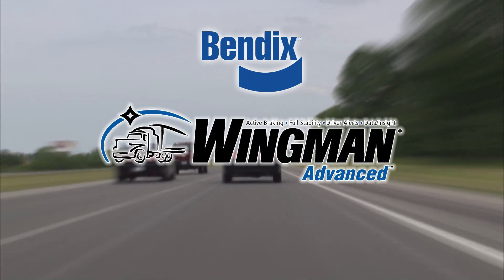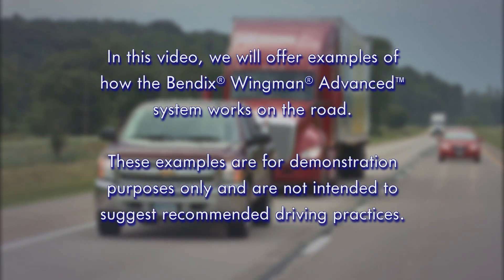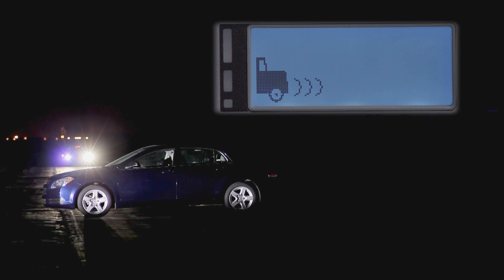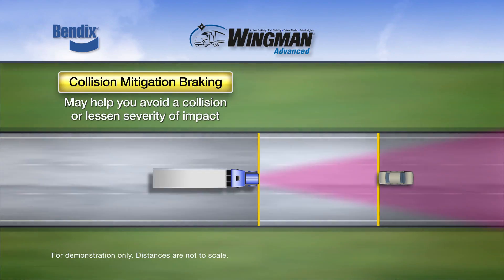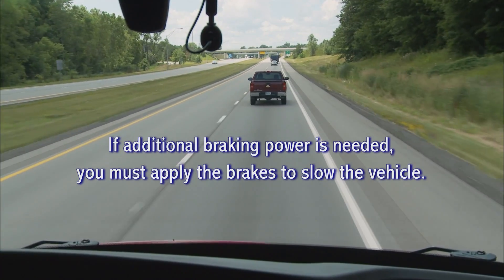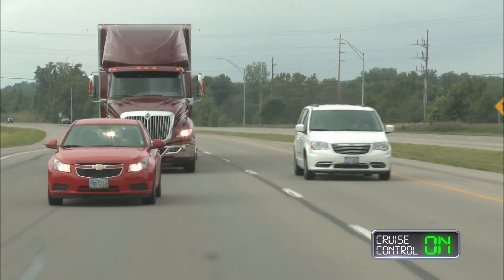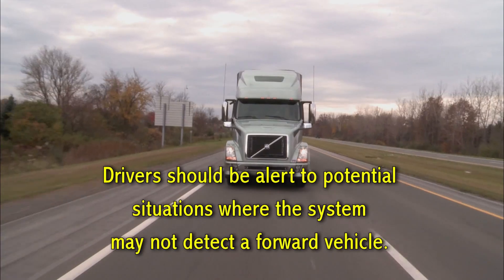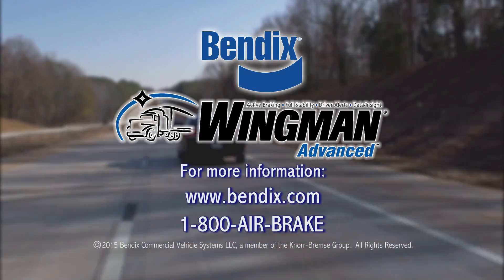Driving with Bendix® Wingman® Advanced™ - A Collision Mitigation Technology (BW5004)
This video provides basic guidelines for driving a vehicle equipped with Bendix® Wingman® Advanced™ -- A Collision Mitigation technology by Bendix Commercial Vehicle Systems LLC. It demonstrates how Bendix Wingman Advanced works, the potential loss-of-control driving situations it can help mitigate, what to expect when using the technology, and what the system can and cannot address. Bendix Wingman Advanced delivers adaptive cruise control with braking features along with collision mitigation technology. The system provides both warnings and active interventions to help drivers avoid rear-end collisions or, at least, help reduce their severity. The system provides following distance and stationary object alerts which are always available -- whether or not cruise control is engaged. When drivers utilize the adaptive cruise control with braking feature, the system will also actively intervene to help them maintain a safe following distance behind a forward vehicle by reducing throttle; engaging the engine retarder; or, if necessary, applying the foundation brakes. The collision mitigation feature of Bendix Wingman Advanced provides additional interventions, whether or not cruise control is active, by alerting the driver and automatically applying the brakes to help decelerate the vehicle when the system senses a rear-end collision may be imminent. The system is designed and delivered by Bendix, the North American leader in active vehicle safety and braking technologies. Ultimate responsibility for the safe operation of the vehicle remains with the driver at all times. The Wingman Advanced system DOES NOT replace the need for skilled, alert drivers exercising safe driving practices, nor the need for ongoing, comprehensive driver training. System performance may be limited by poor braking system maintenance practices and improper tire maintenance. Information here is subject to change without notice. Learn more.

BW5004